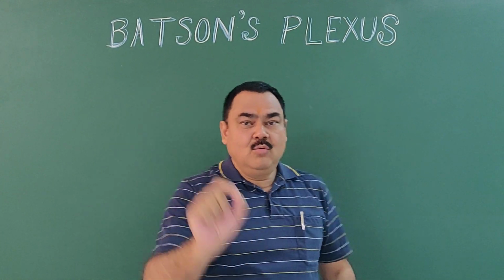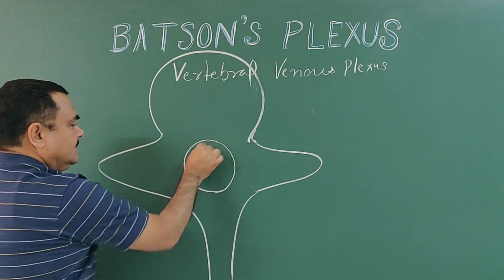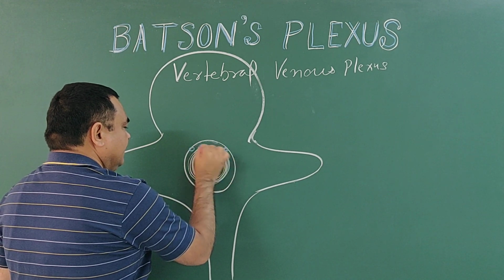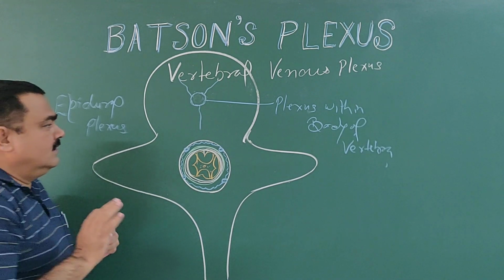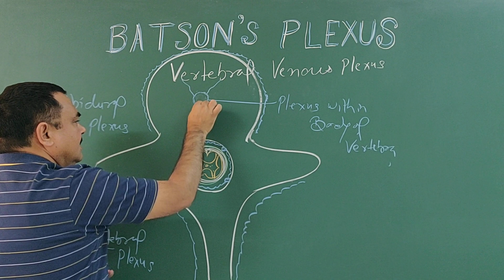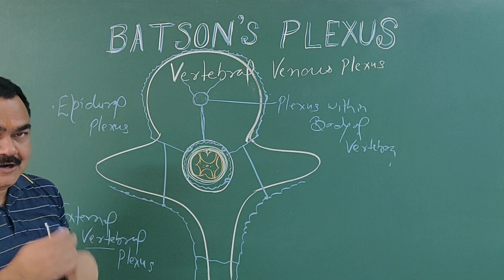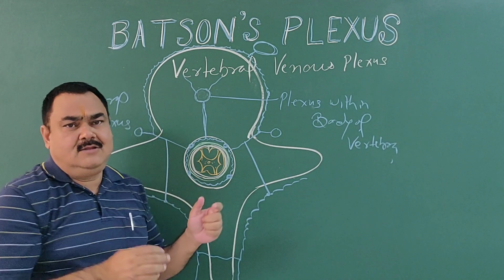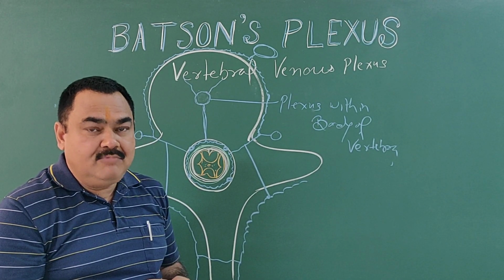Batson's vertebral venous plexus by Dr A K Singh